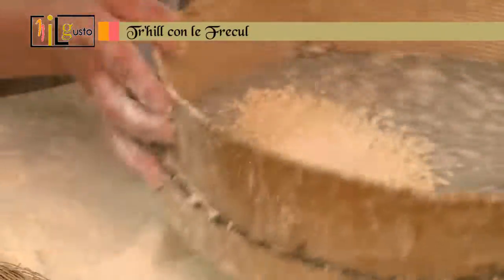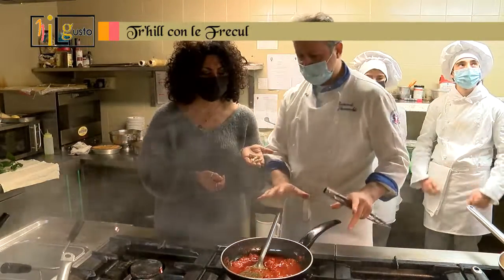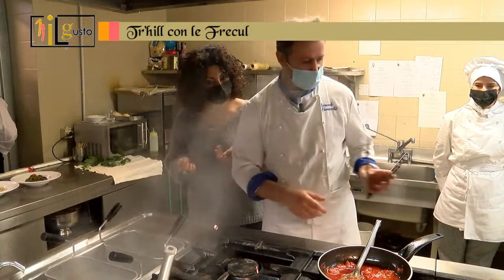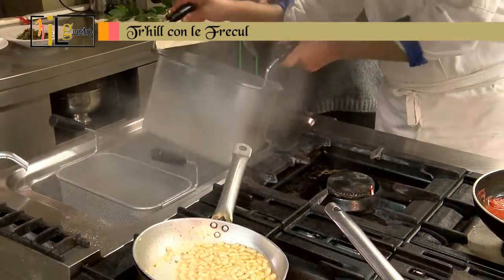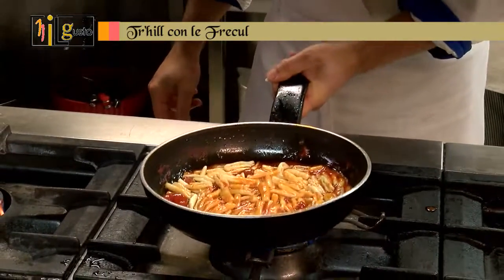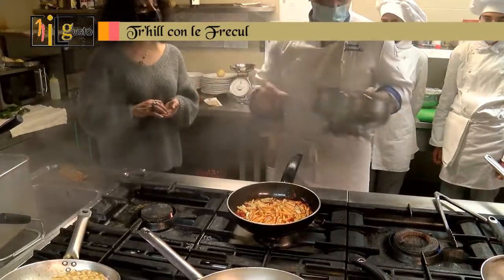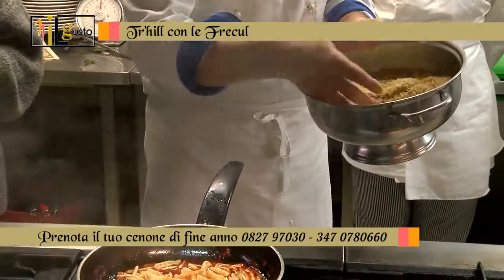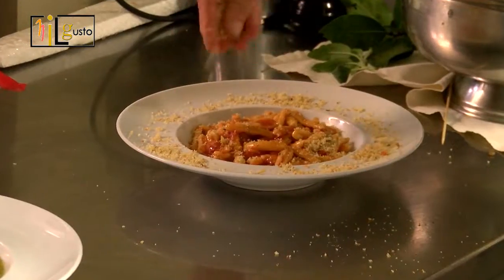Ristorante Minicuccio. Le ricette della tradizione irpina: Tr'hill con le Frecul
I Tr'hill con le Frecul è una delle ricette tipiche del Ristorante Minicuccio di Vallesaccarda. Un piatto tutto da scoprire con “Prima il Gusto”.